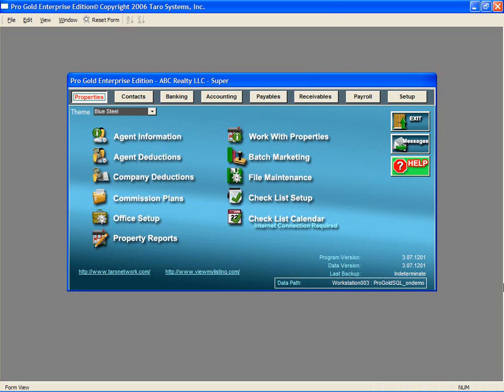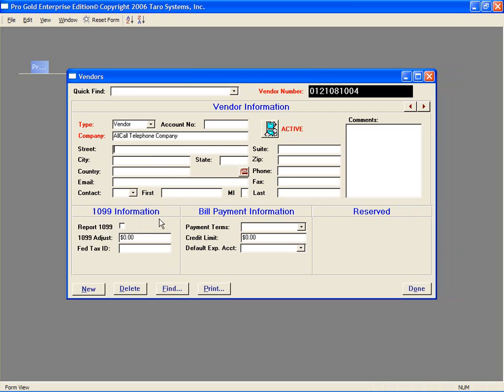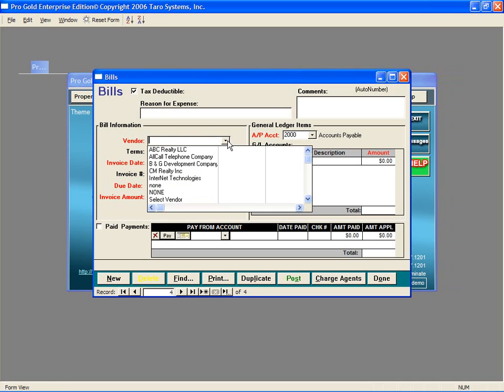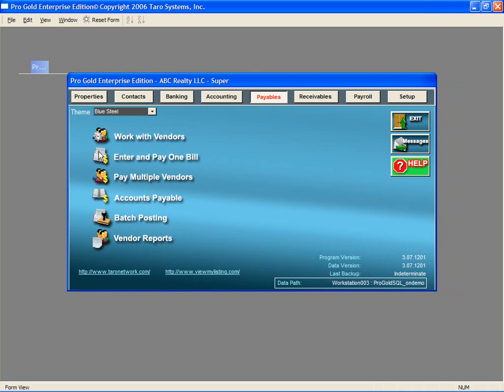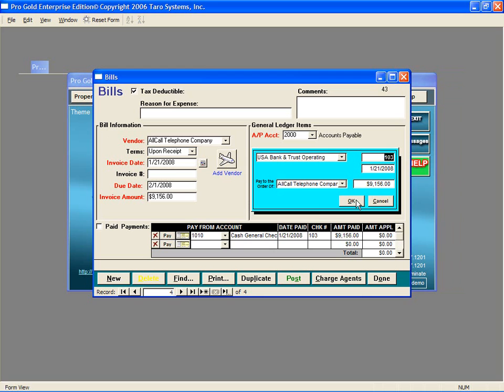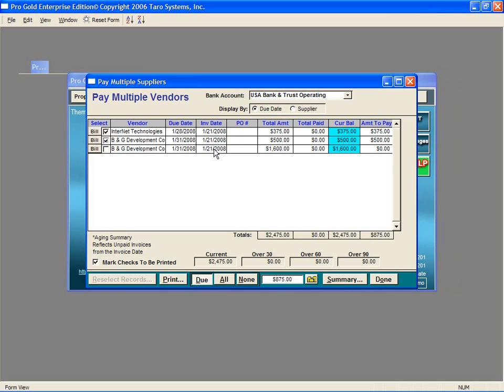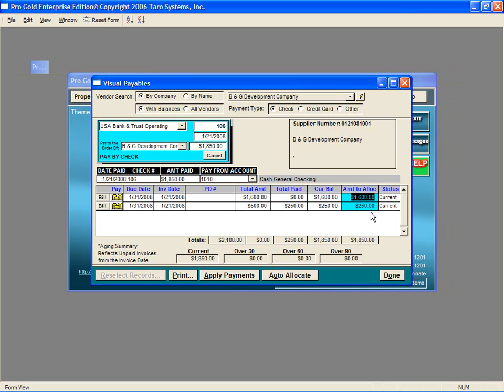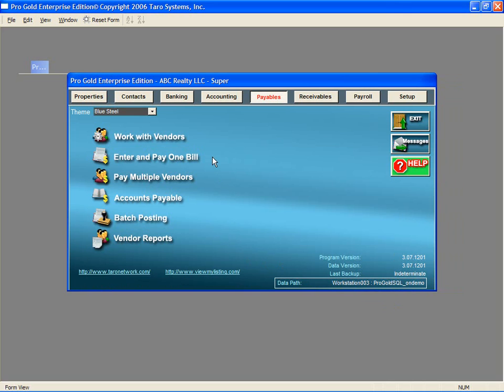ProGold i2 - Topic 7 - Accounts Payable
The Accounts Payable seminar covers Creating Vendors, Entering a Bill, Vendor Beginning Balances, and Paying Bills(s).